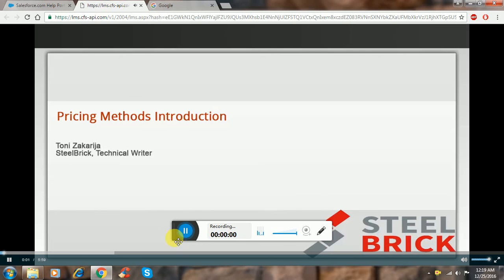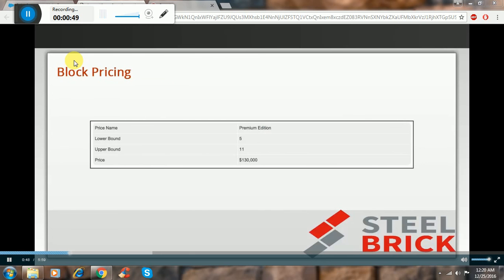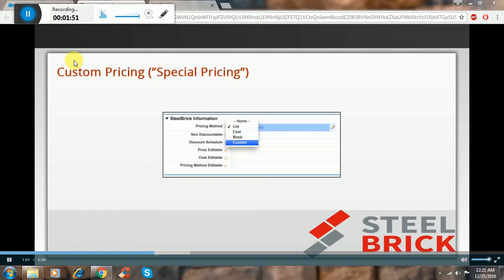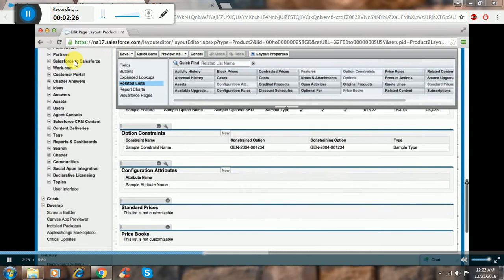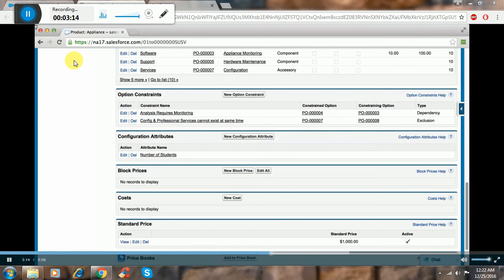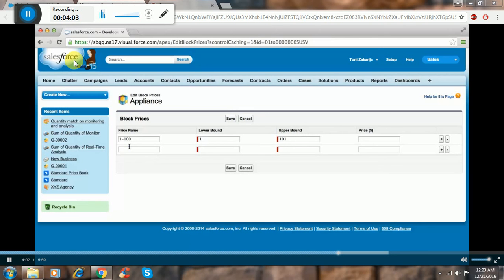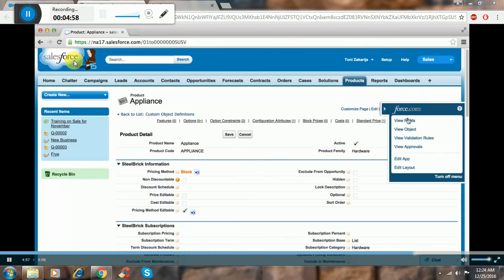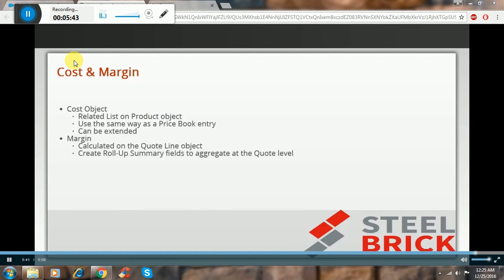14 Pricing Methods